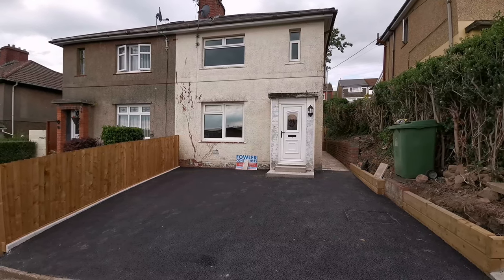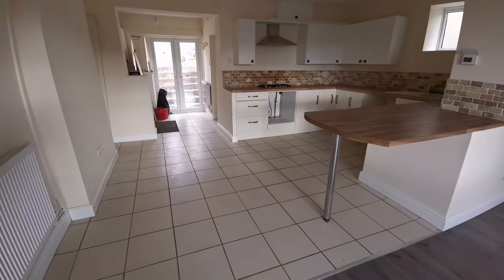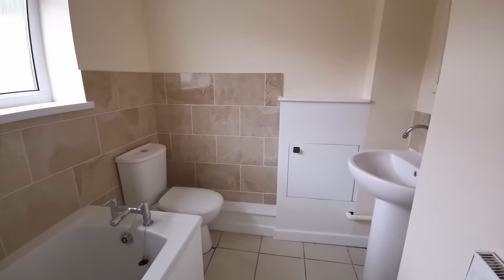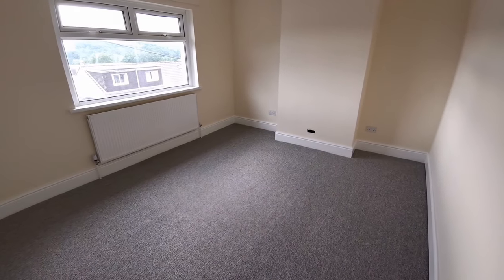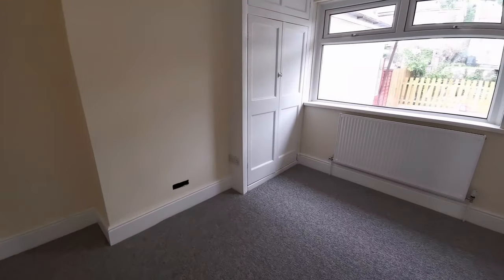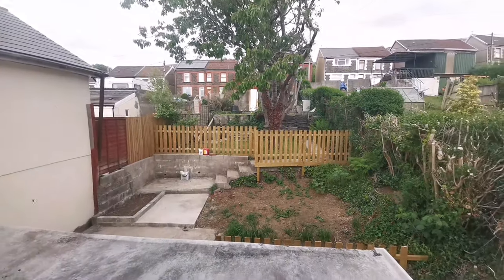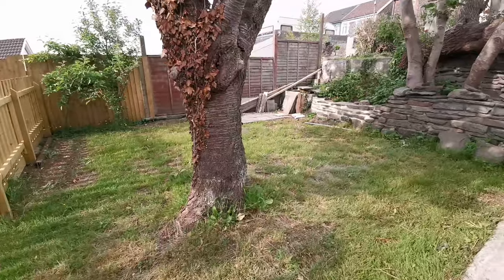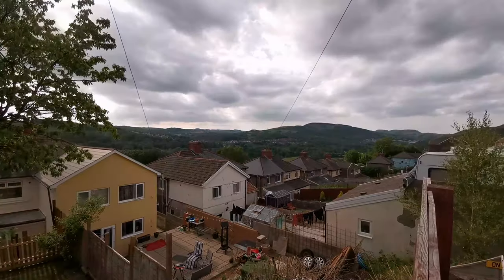3 Bedroom House For Rent in Pontypridd - with a lion!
For Rent: Brand New Refurbished Three Bedroom House with Double Driveway Parking, Lovely Tiered Garden… and a LION!

Newly refurbished three bedroom house in Cilfynydd, Pontypridd, Rhondda Cynon Taff CF37.

Situated on a quiet residential road with double driveway parking and wonderful tiered rear garden.

House includes:
- Living room with open-plan kitchen/diner
- Additional utility area
- Two generous double bedrooms
- Single bedroom or study
- Bathroom including full-size bath (with shower over), wash basin and WC
- Wonderful, tiered private rear garden
- Private driveway for 2 cars

Local area:
- Quiet residential area
- Close to local amenities
- Nearby links to major roads, including M4 motorway

RENT DIRECT FROM TOP LANDLORD, no agency fees.

Retirees, working professionals and DSS/Universal Credit claimants welcome to apply.
References, credit checks and a UK home owning guarantor sought.
Pets considered by prior approval.

For more information or to arrange a viewing, give me a call for a friendly chat.